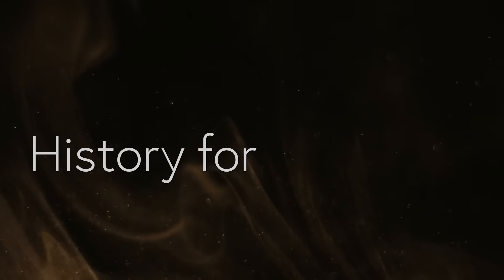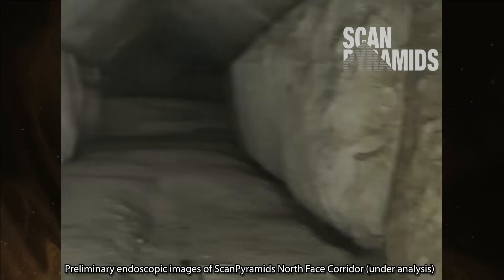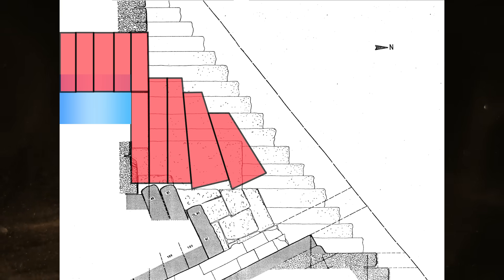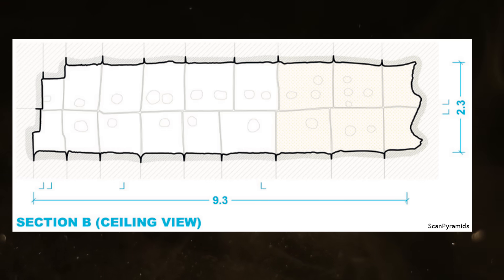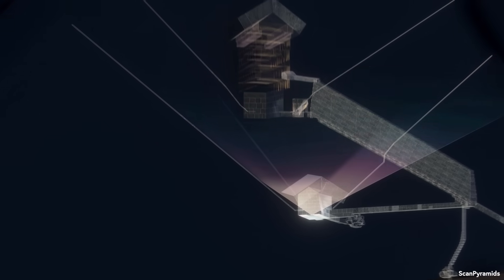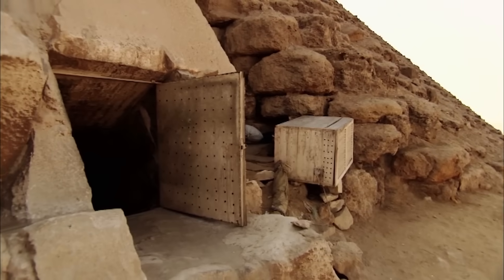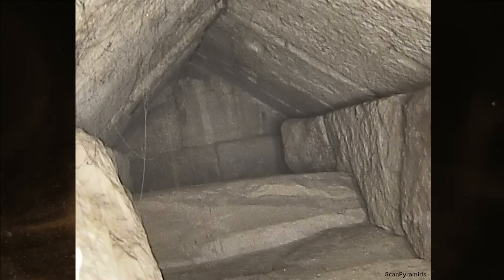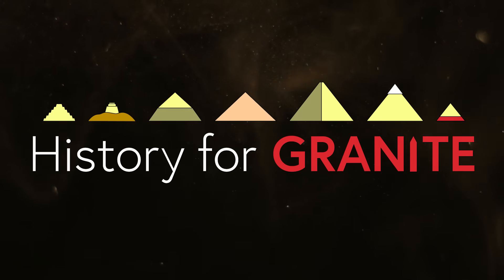New Secret Passage in the Great Pyramid Revealed?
Secret passages within the Great Pyramid have been sought for thousands of years by countless explorers. Is it possible that such a passage has been hiding in plain sight for centuries? This video examines new visual evidence within the ScanPyramids North Face Corridor to explore that possibility.

Additional clues within the hidden passage are scrutinized to determine what other secrets might lay beyond, and what the real purpose of the structure may be.

Finally, possibility for further exploration is assessed and a real test is laid out for whether or not Egypt is ready to follow the evidence as it can be seen.

Quotations Sources:

W. M. Flinders Petrie “The Pyramids and Temples of Gizeh” Field & Tuer London, 1883

Graphics Sources:

"The Great Pyramid’s north face corridor (SP-NFC) discovered by the ScanPyramids mission" - Hany Helal, Mehdi Tayoubi and the ScanPyramids team:

Gilles Dormion “La Chambre de Cheops” Fayard (2004)

"Dr. Zahi Hawass reveals hidden tunnel in the Great Pyramid of Giza (March 2nd, 2023)" ArchaeologicalPaths:

00:00 Introduction
01:45 Forgotten Spaces
03:27 Predictions
05:11 Floor Hole
07:22 New Clues
09:54 Corridor Context
12:19 Closing Access
15:03 More Exploration
17:23 VR Exhibition